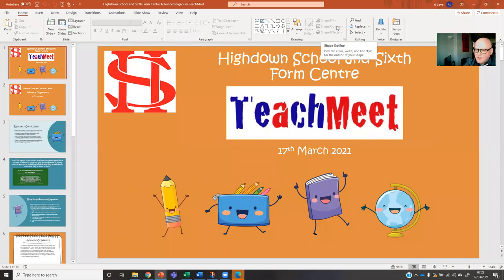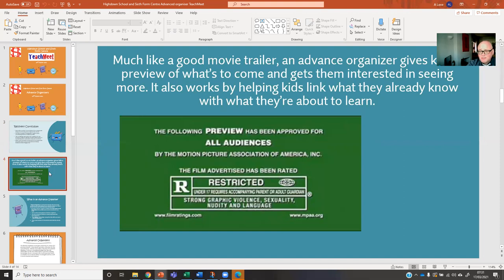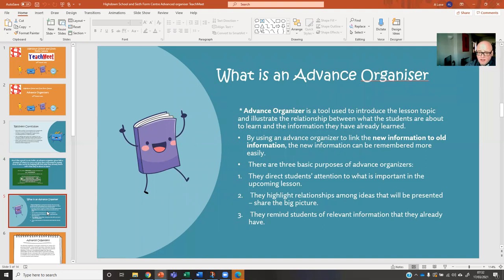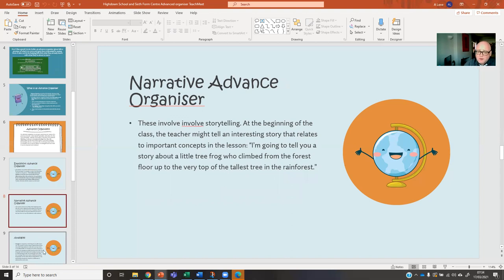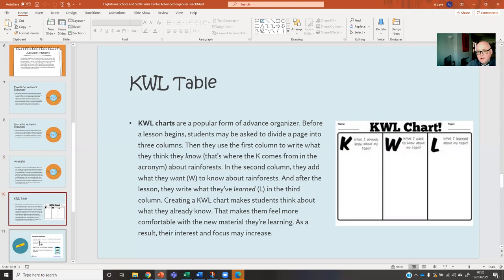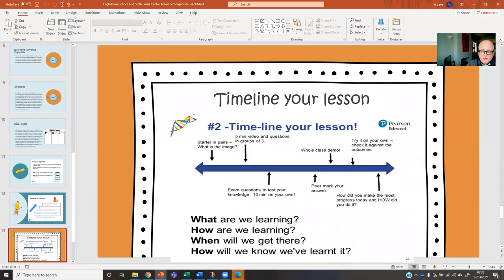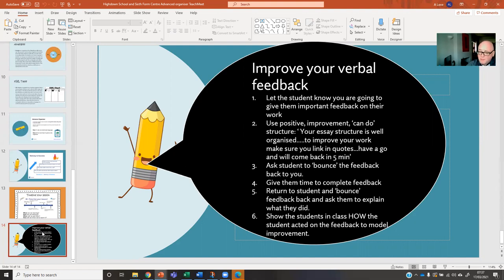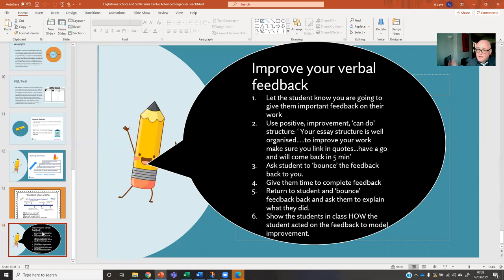Highdown School and Sixth Form Centre: TeachMeet 17th March Advance Organisers and Verbal Feedback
Use of Advance Organisers in class - a great way to share what has gone before with what is stlil to come linking around a big idea. Different types of advance organiser are discussed and demonstrated. Verbal feedback is so powerful - so a quick revisit on how to structure verbal feedback to give maximum impact.